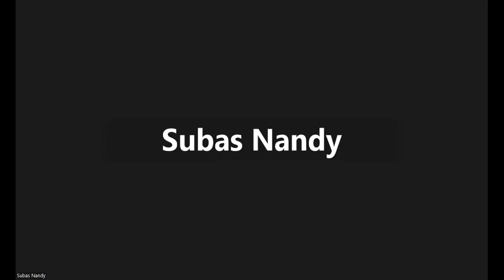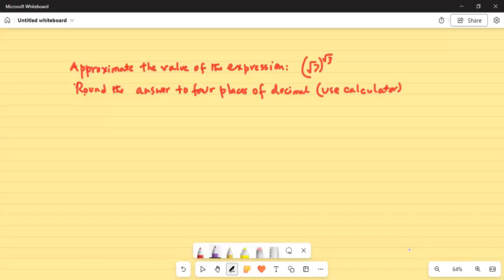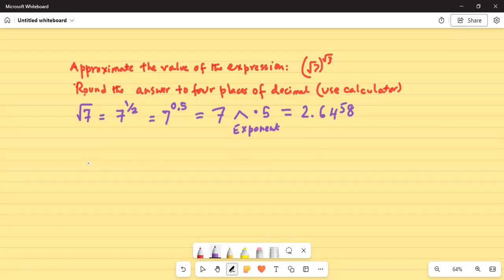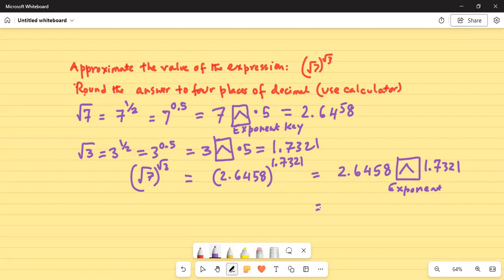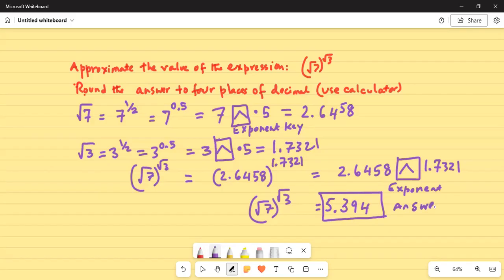Do with me find the value of a function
Here I have found value of function